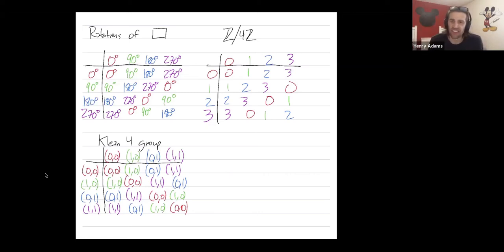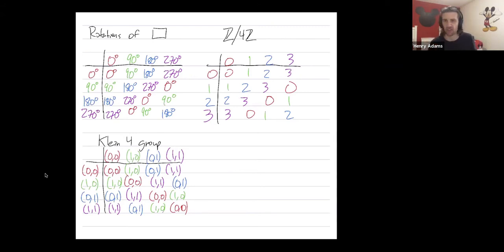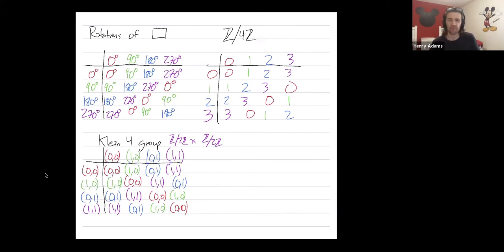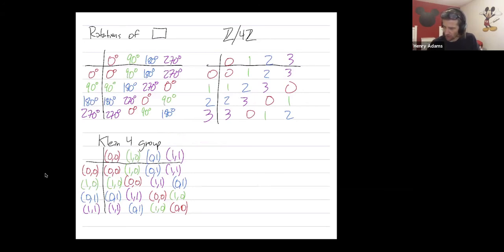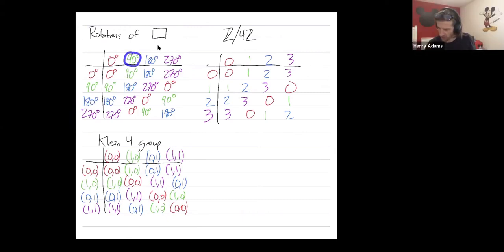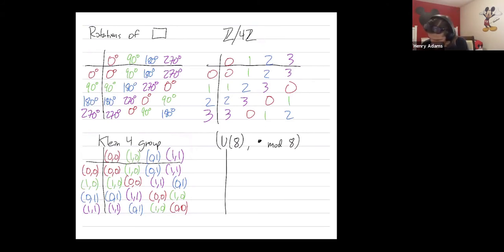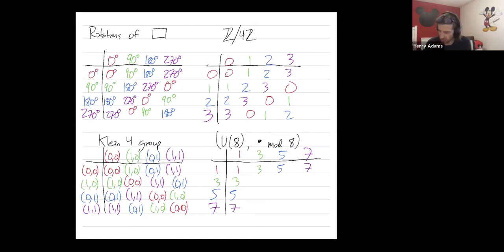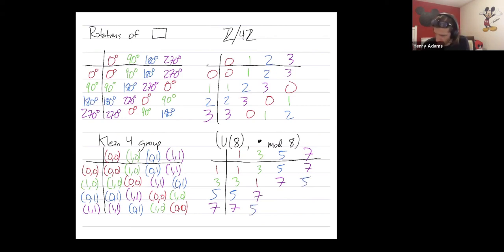Abstract Algebra 47: Introduction to Isomorphisms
Abstract: Instead of giving the rigorous definition, we first give a visual introduction to isomorphisms. We explain how one can visually see that the group U(8) of units modulo 8 (under multiplication modulo 8) is isomorphic to the Klein 4 group Z/2Z x Z/2Z.